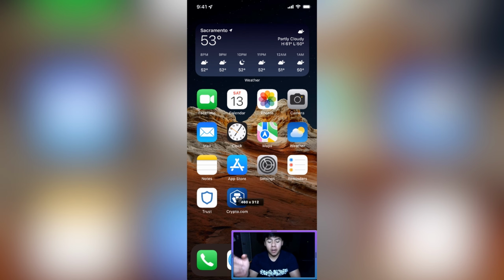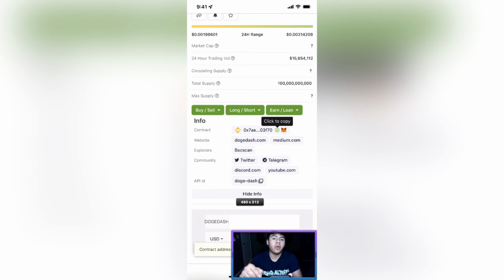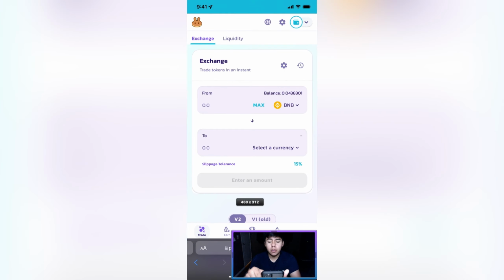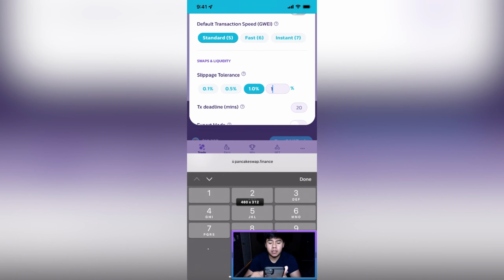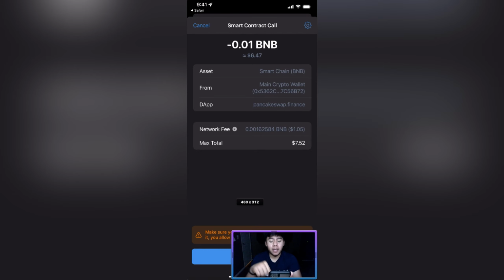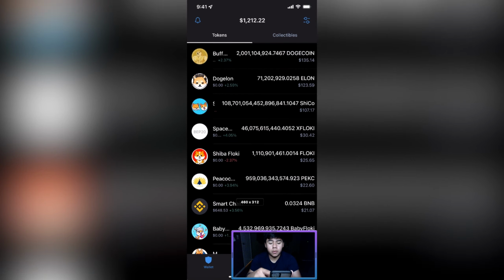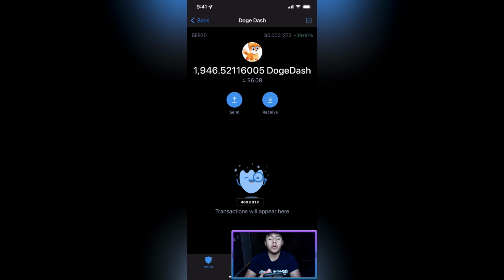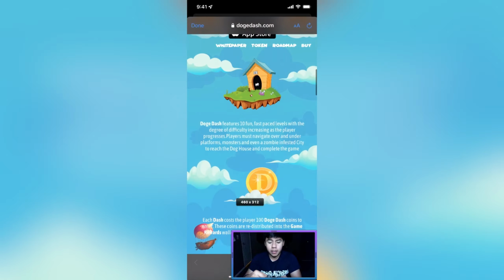How To Buy DOGE DASH COIN⎜QUICK & EASY (Trust Wallet)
Welcome everyone in this video i'm going to be showing how to buy Doge Dash Coin step by step hope this video was useful, thanks